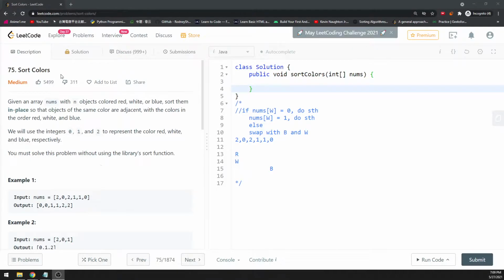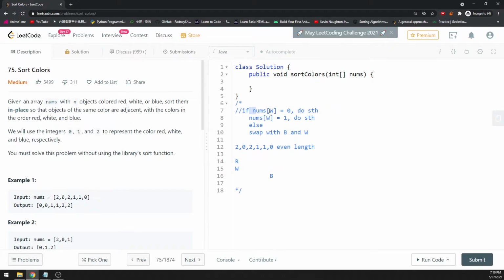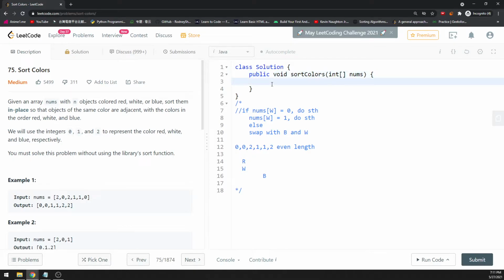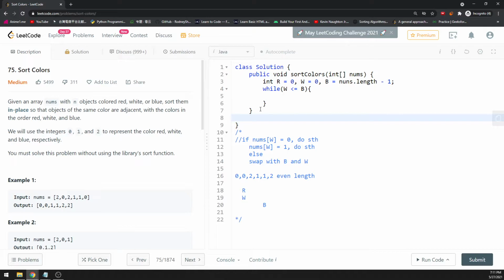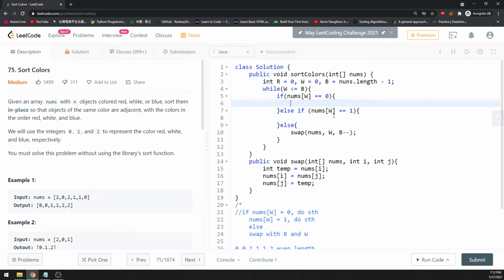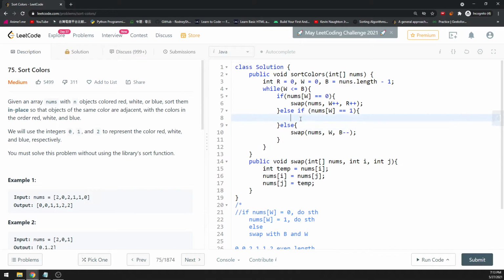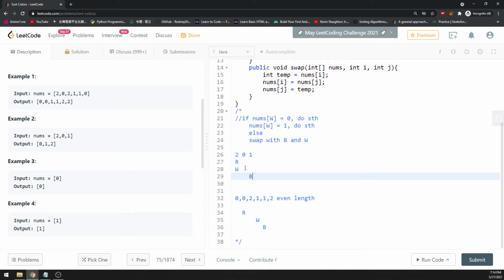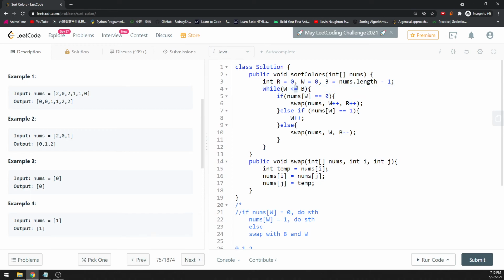LeetCode 75 | Sort Colors | 3 Pointers | Java